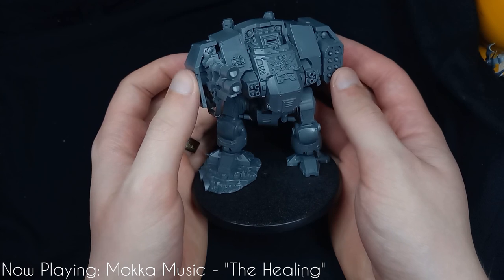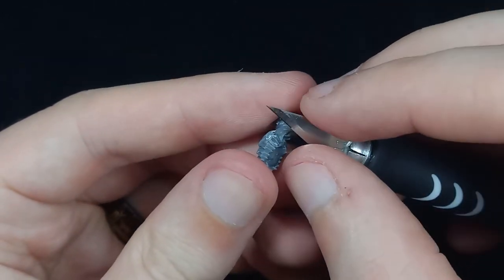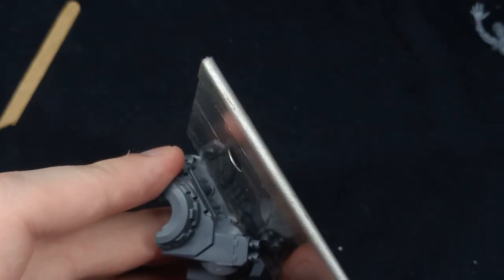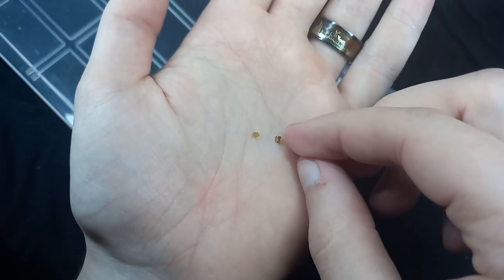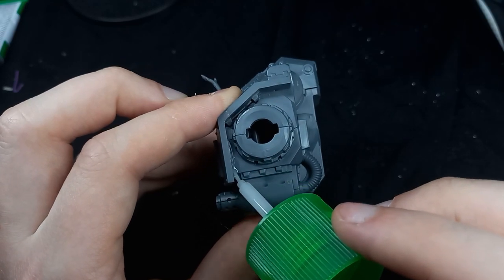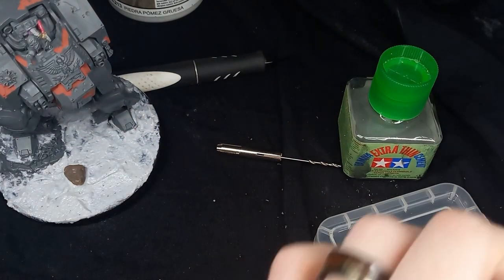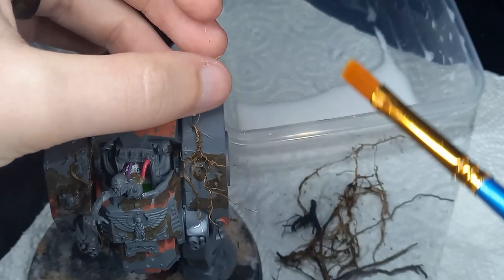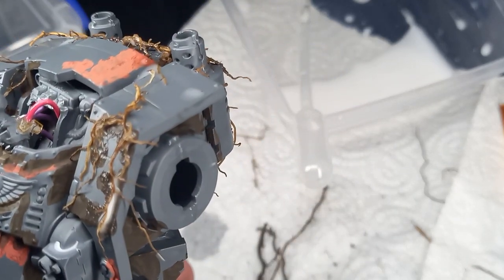Going GRIMDARK! Converting the Ballistus Dreadnought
How do!
Thanks for clicking on the video!
Part 2 Below!

Music from inaudio
MokkaMusic: